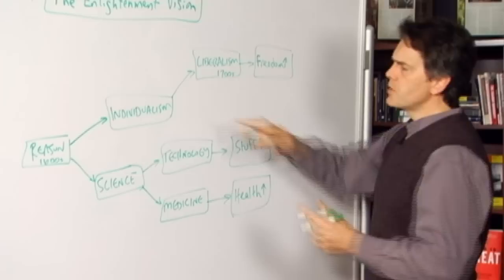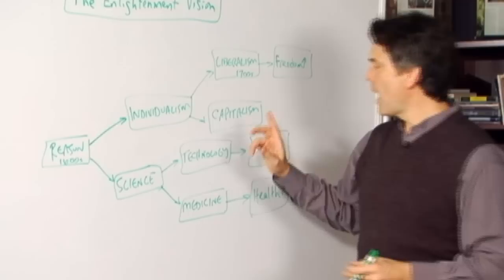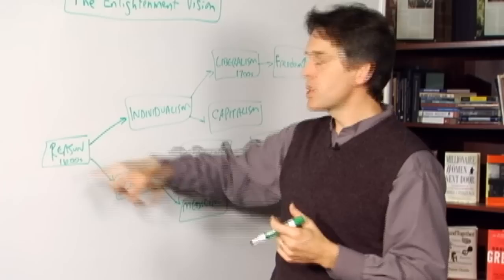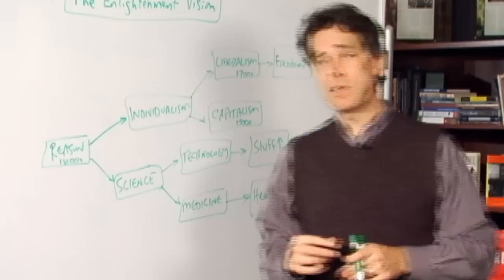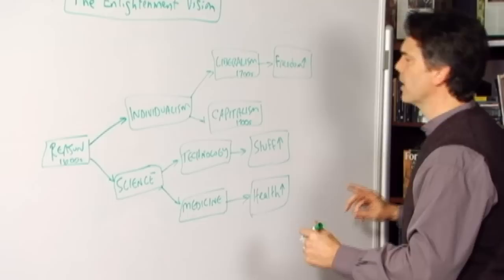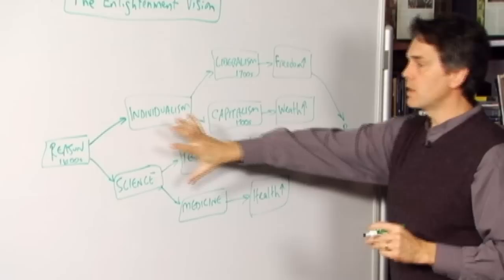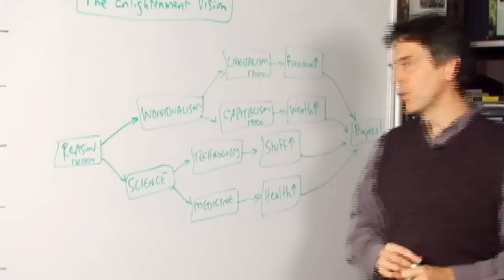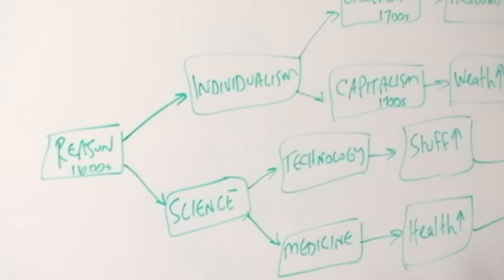The Enlightenment Vision, Clip 3 (Philosophy of Education Part 14, Section 6)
Dr. Stephen Hicks, Professor of Philosophy at Rockford University, presents a series of lectures on the philosophy of education.

In Part 14, Dr. Hicks covers the last of the seven "isms" — Postmodernism.

In this section, he concludes his discussion of the Enlightenment vision.